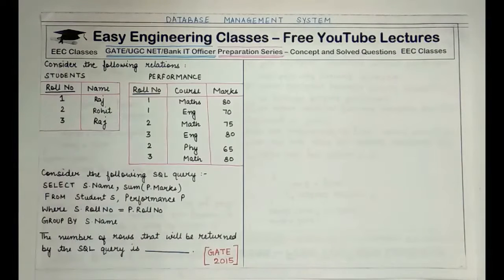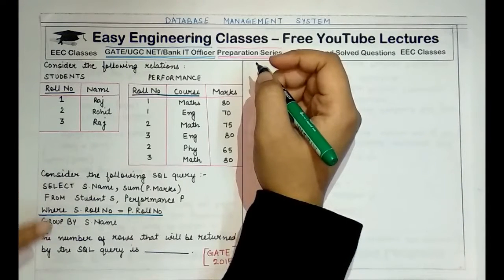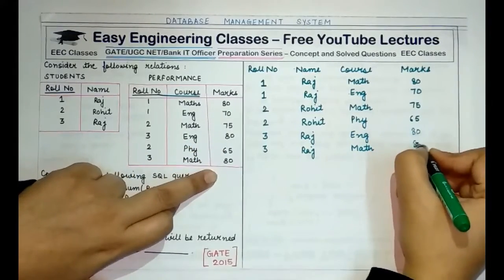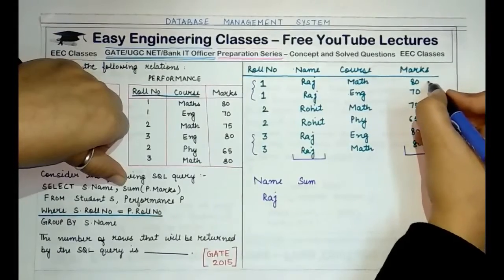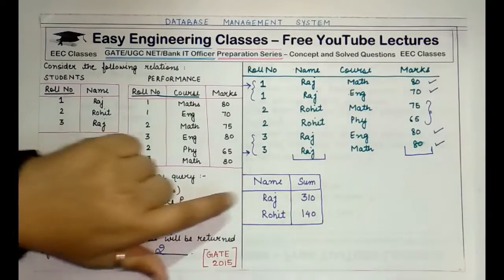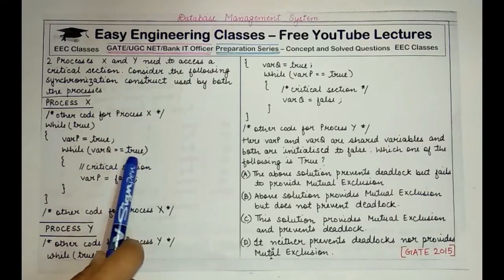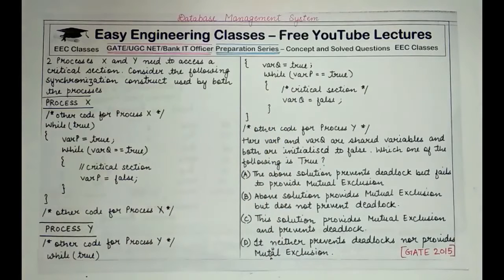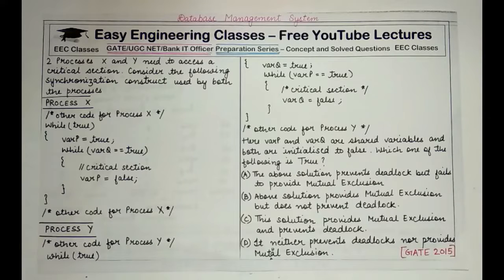DBMS(Database) Solved Questions Part 5 | SQL Query, Synchronization Construct based Questions